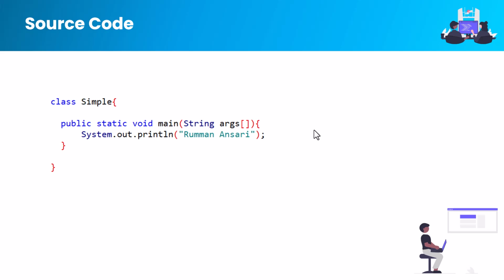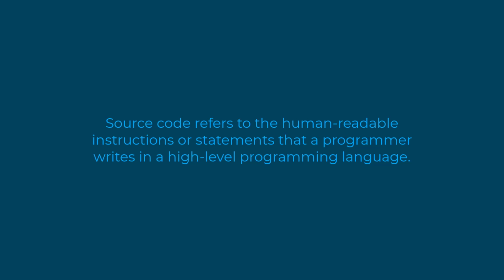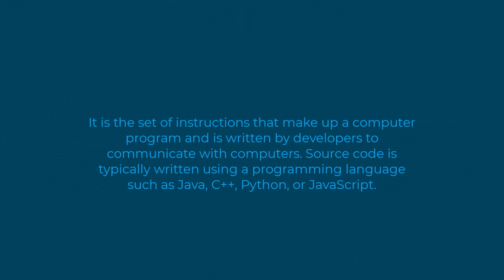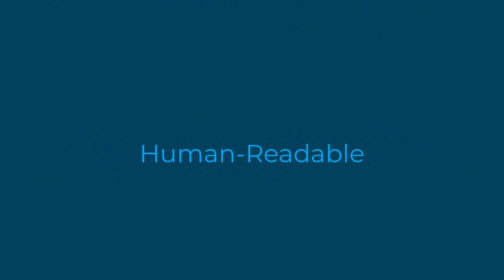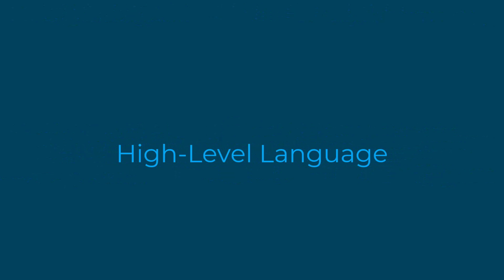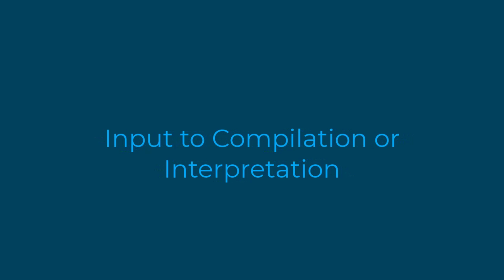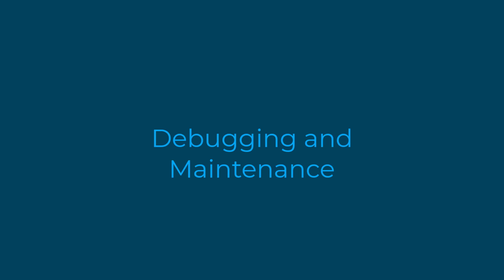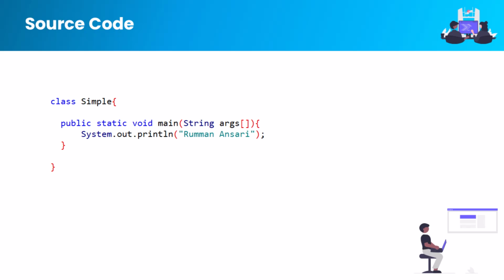What is source code?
Explore the fundamentals of source code in this enlightening video. Understand what source code is, its role in software development, and how programmers use it to create applications. Dive into the world of programming languages and gain insights into the significance of source code in the software development life cycle.